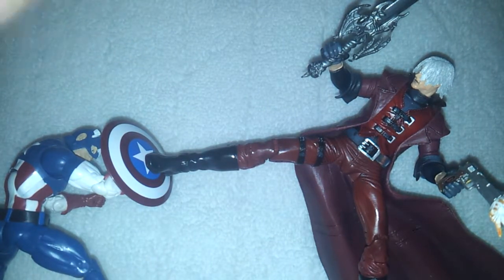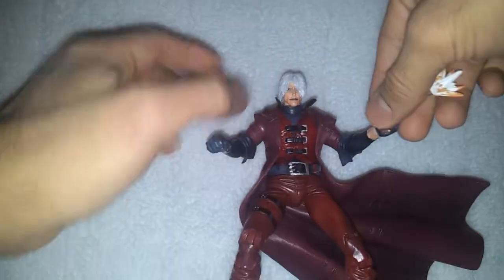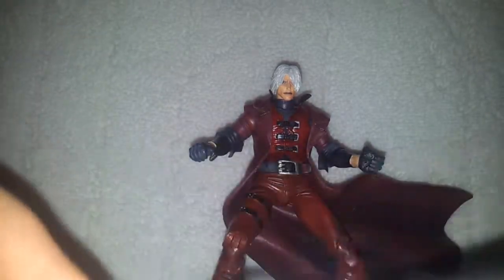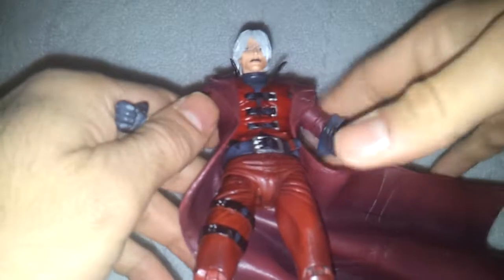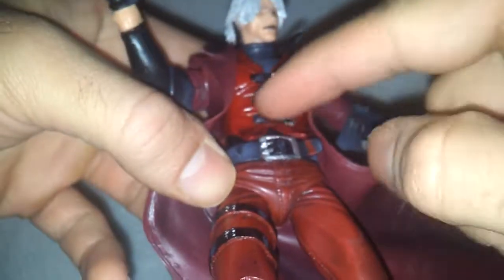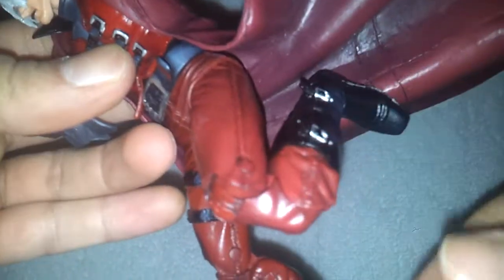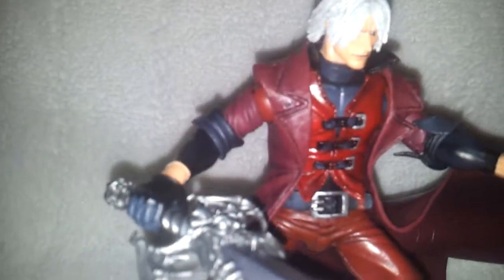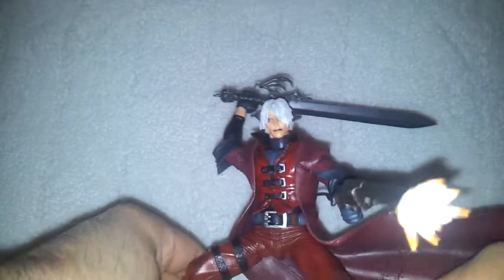Neca ultimate Dante figure